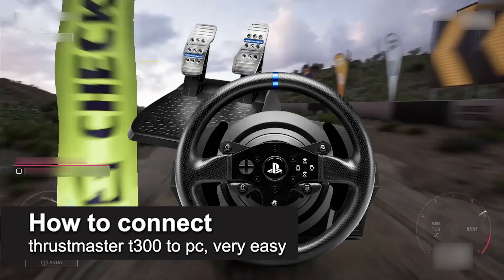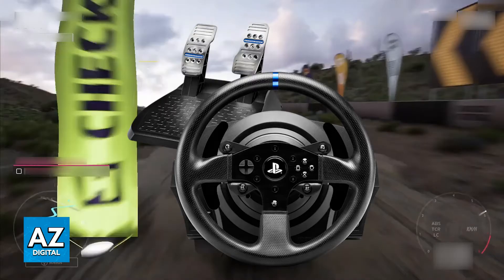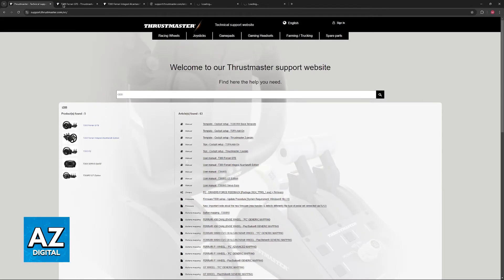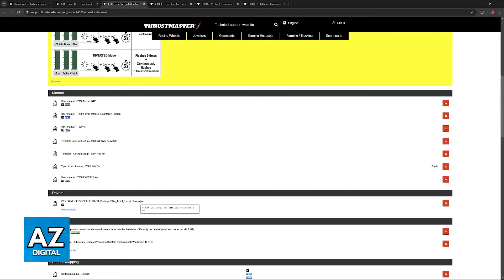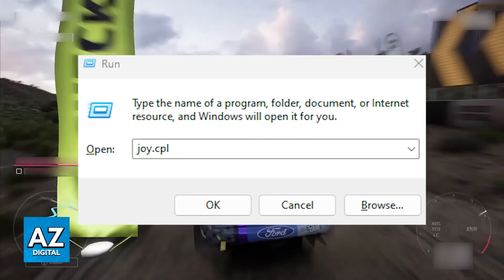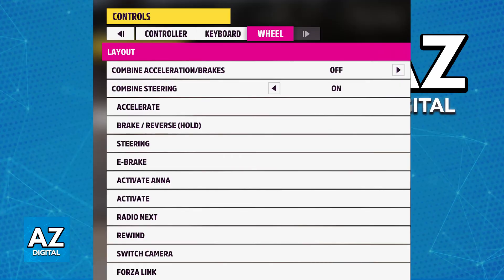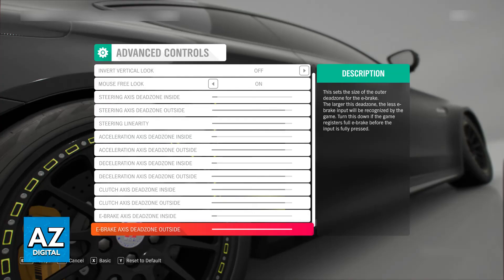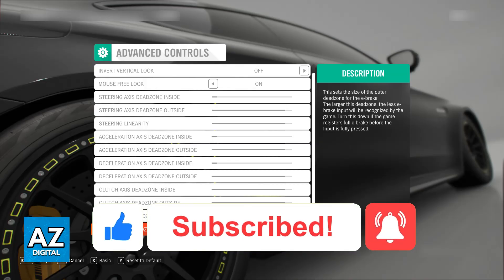How To Connect Thrustmaster T300 to PC (2025) - Step by Step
In this video I will clear your doubts about how to connect thrustmaster t300 to pc, and whether or not it is possible to do this.